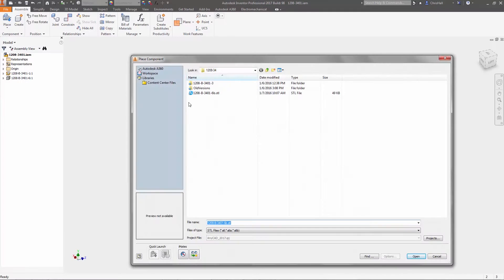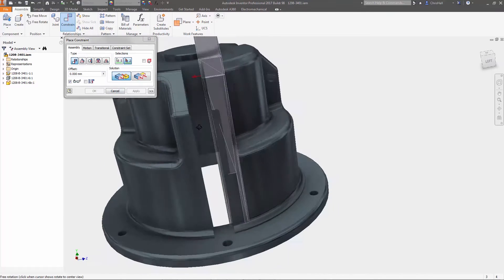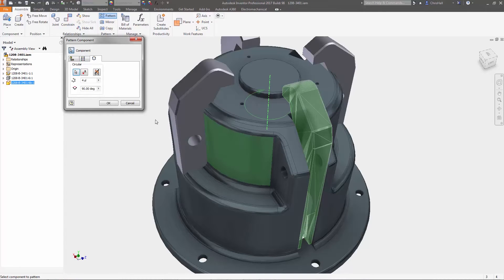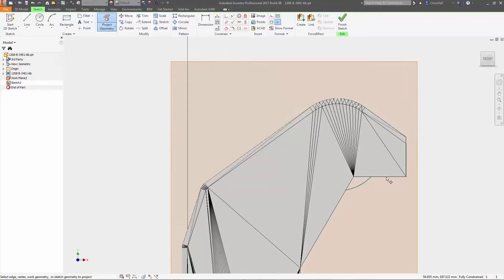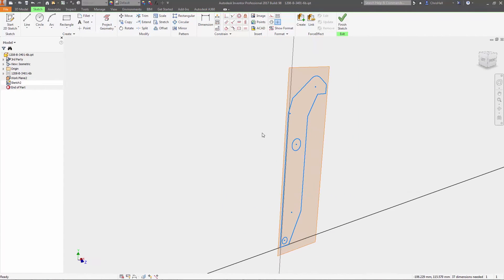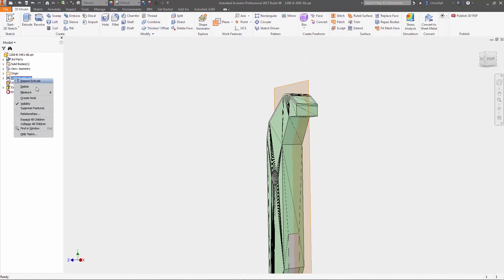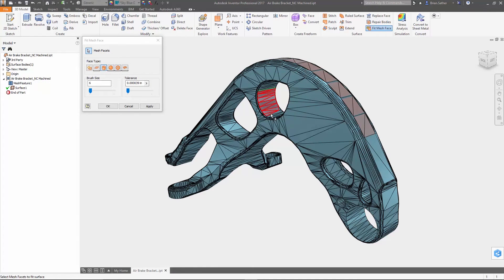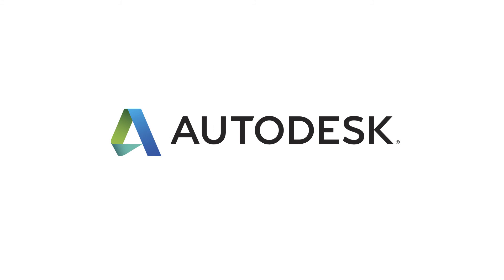What's New in Inventor 2017 - Improved Mesh Handling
You can now use STL or OBJ mesh formats in Autodesk Inventor 2017 inside your existing part or assembly files. Constrain, pattern, measure, section, and more, similar to native geometry.